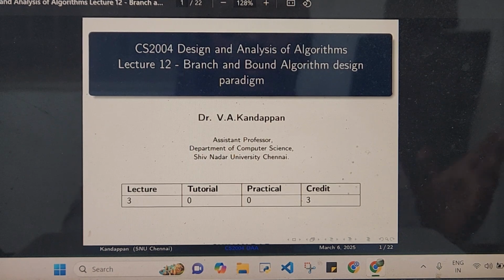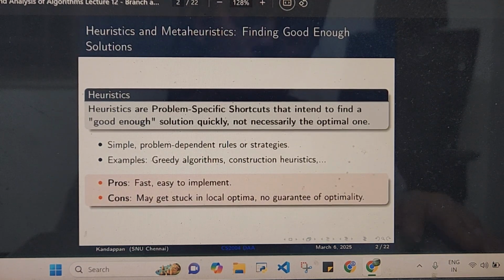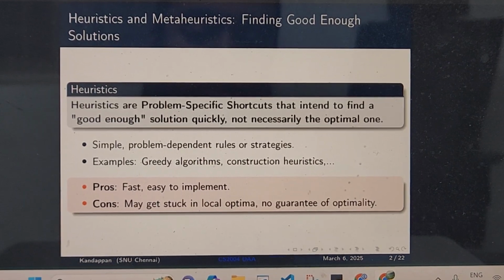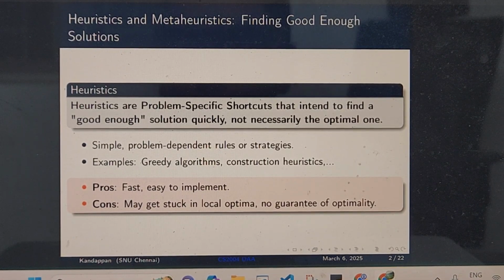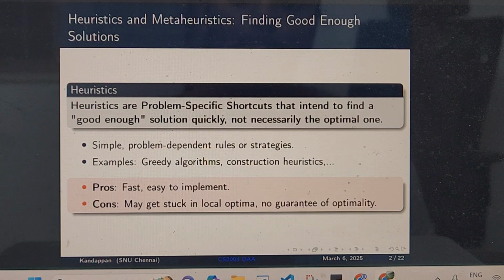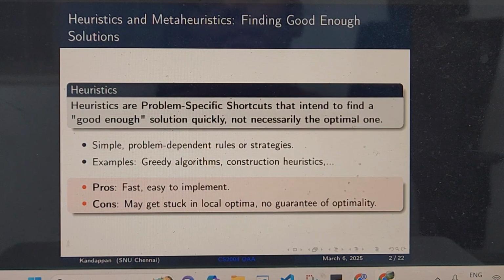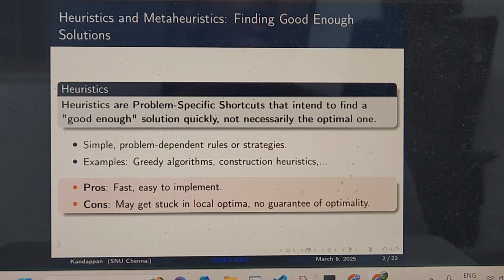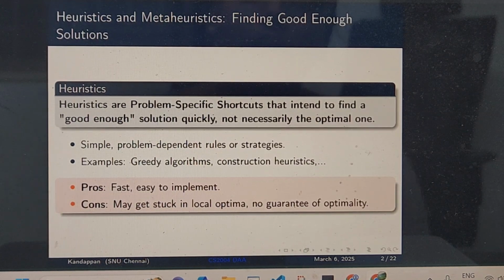DAA • Branch & Bound • What are Heuristics?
Slides used were prepared by and belong to Dr Kandappan